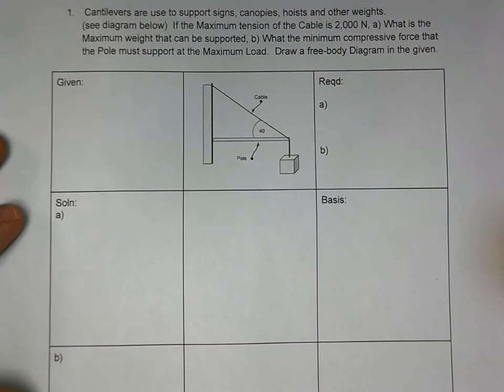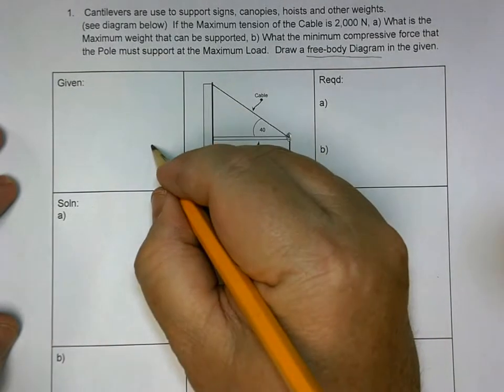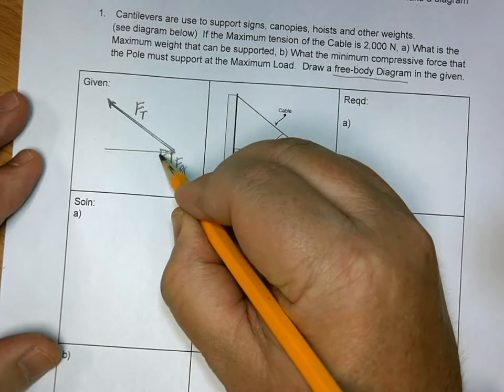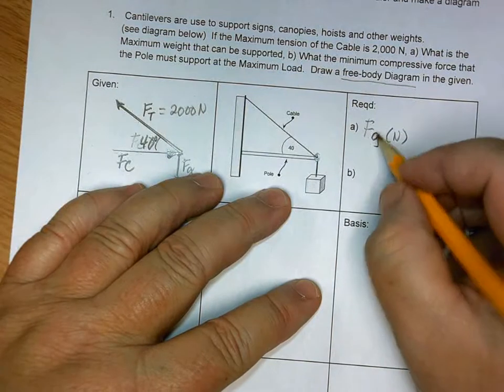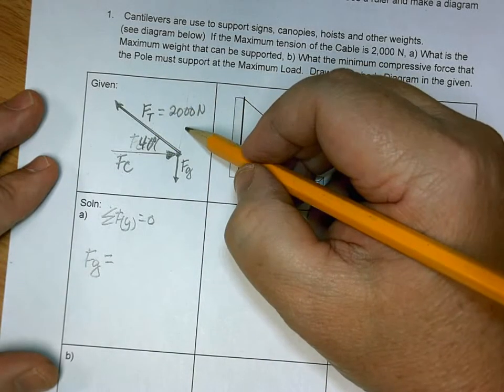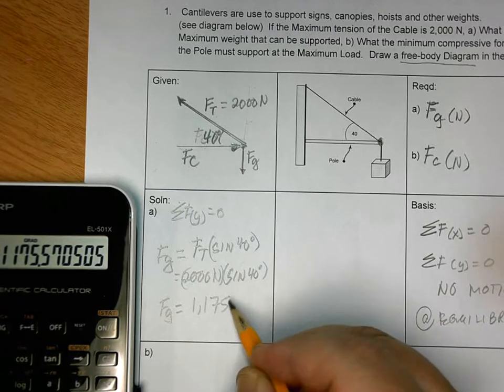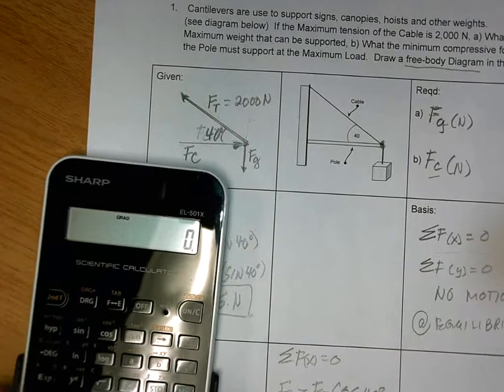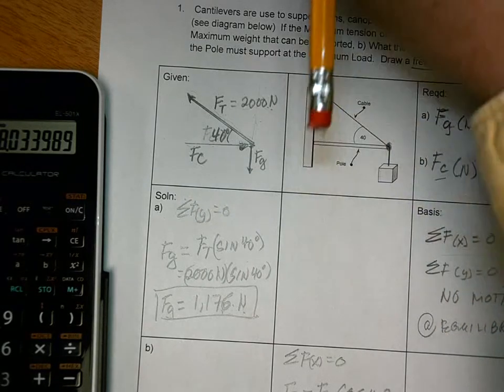# 1 Cantilever Problem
Designing a Cantilevered structured to support weighted object.